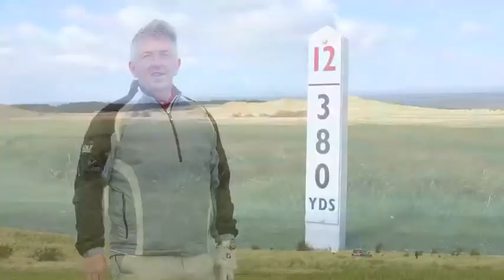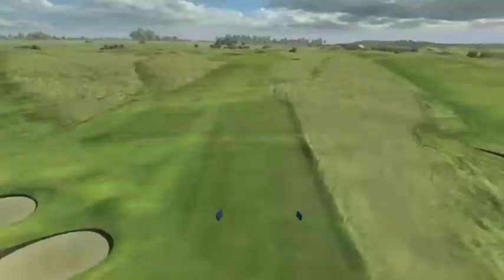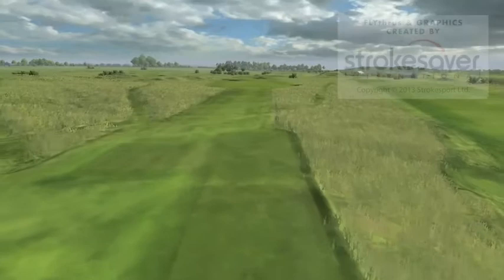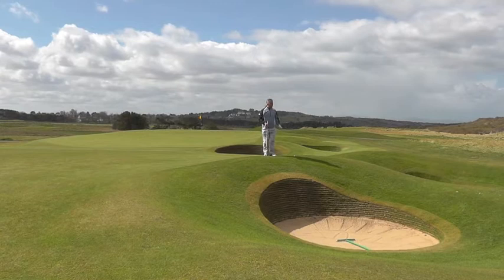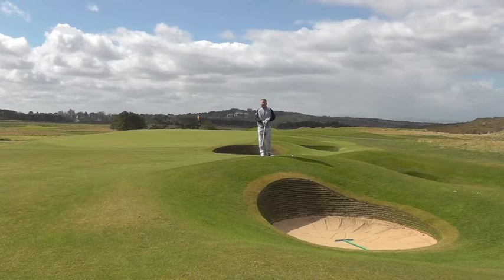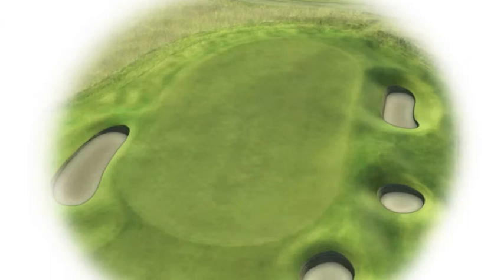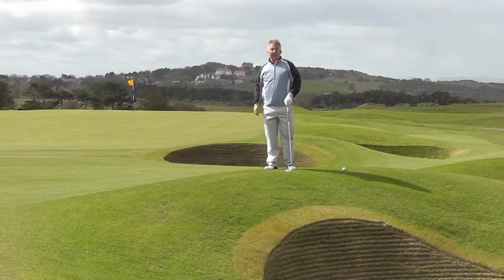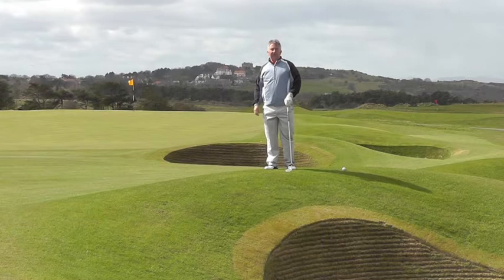Muirfield: par-4 12th hole - 2013 Open Championship hole-by-hole guide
The 12th is a short par with few bunkers in the driving zone, but plenty to think about as you get up closer to the green...